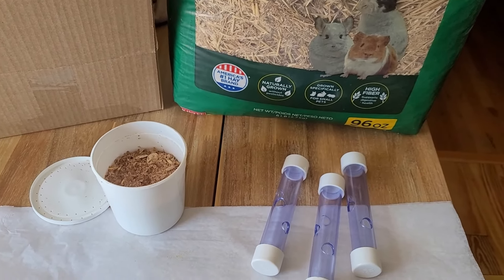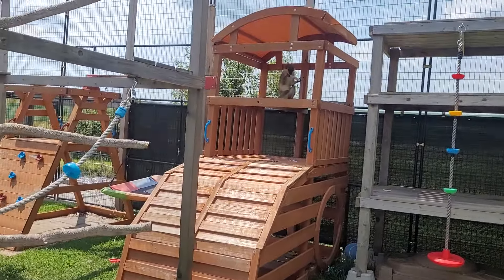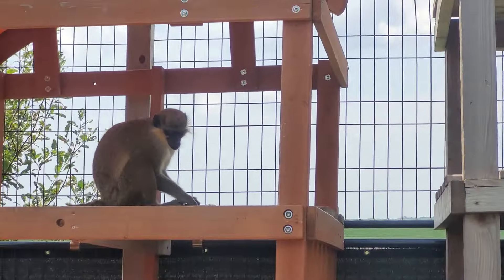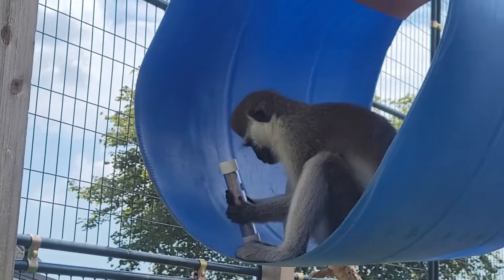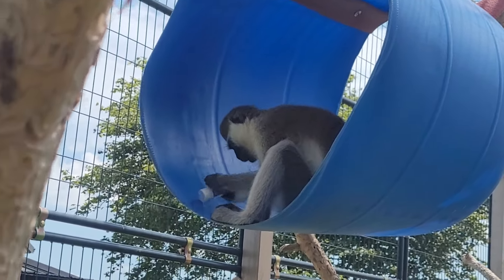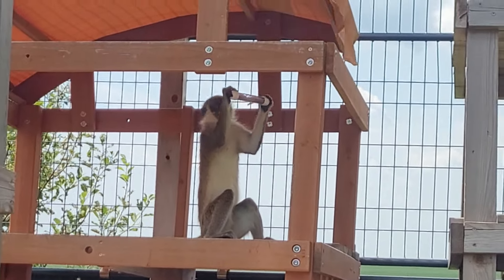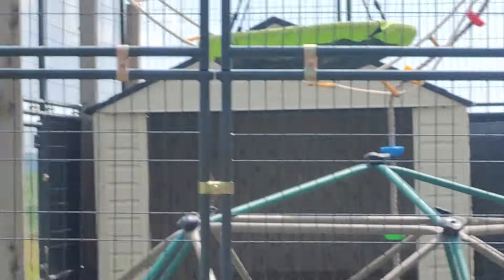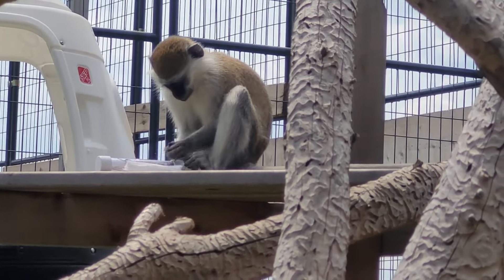Store Bought Bugs 🐒🐛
I bought some Black Soldier Fly Larvae and placed them in cylinder enrichment toys for the boys.  They have a new favorite enrichment activity! 🤣